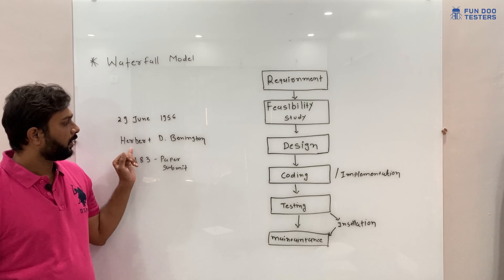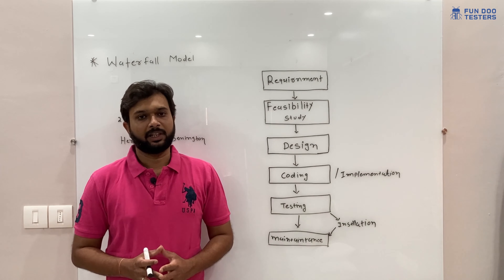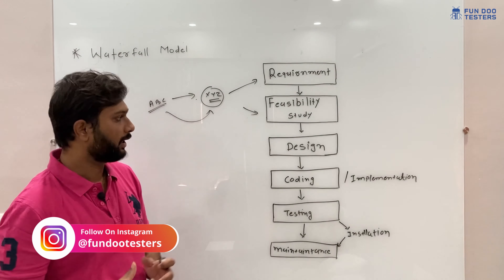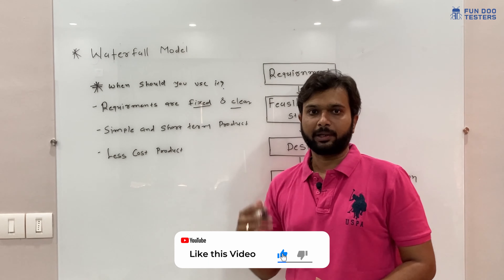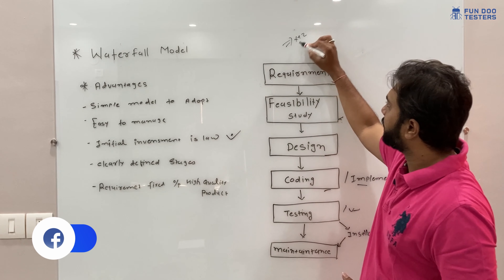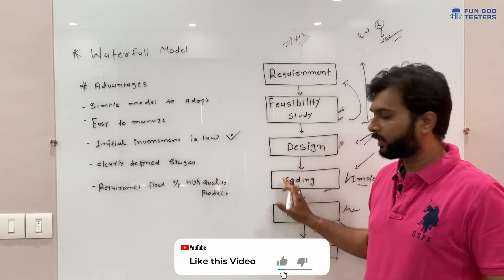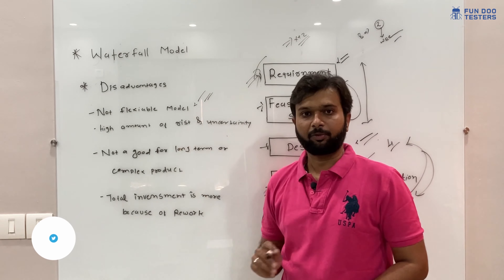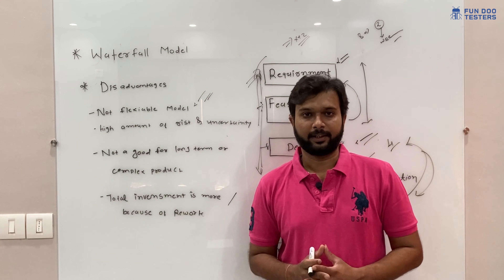Software Testing Tutorial || Waterfall Model in SDLC, Its advantages & disadvantages [English]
In this video, We will be learning What is Waterfall Model in SDLC?
- Waterfall Model in SDLC
- Advantages of Waterfall model
- disadvantages of Waterfall model

✅💡 If you like my videos, please consider buying me a coffee

GEAR USE:
○ My Camera